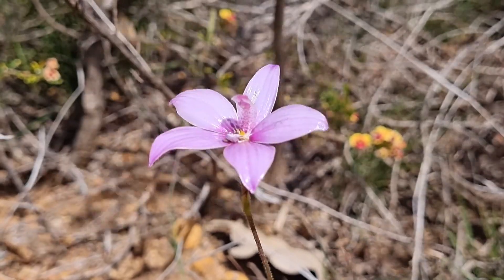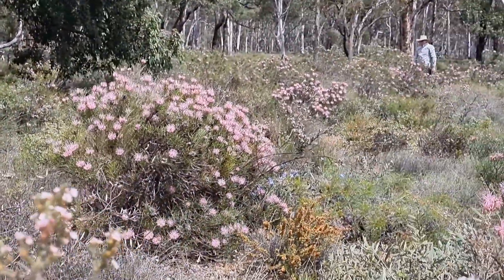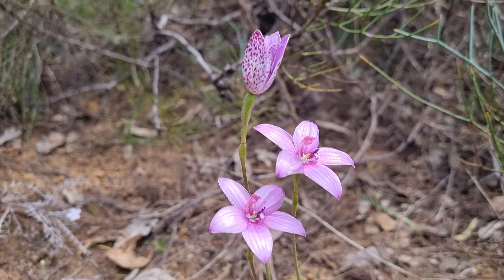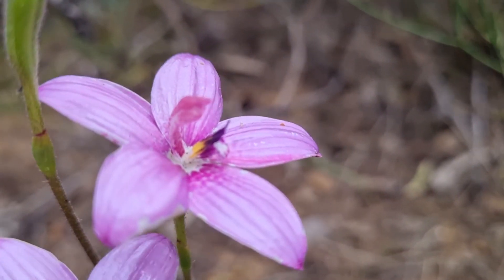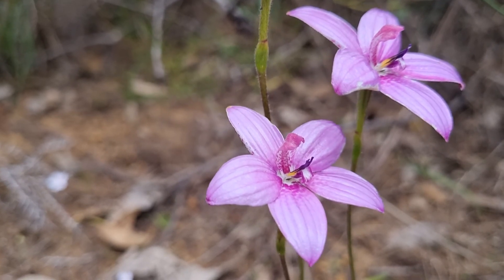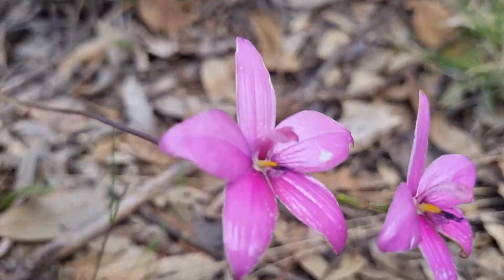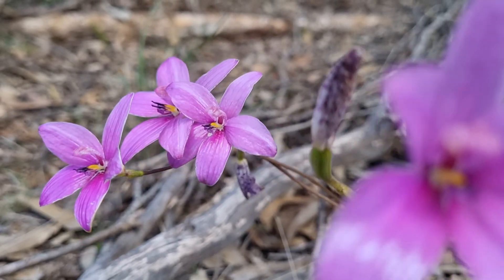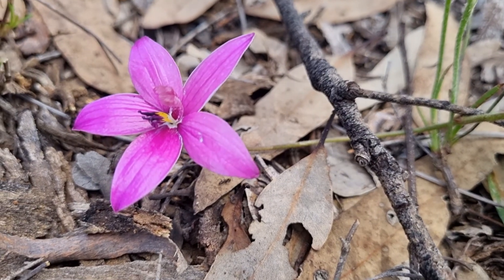Where to find Pink Enamel Orchids WA -Wildflowers Western Australia Joanne Sharpe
Bringing the best of Wildflowers Western Australia to you! From the comfort of your home we will go out and find them for you, leaving you to enjoy them. There are some wildflowers that are fields of beautiful flowers and some are the most exotic flowers you will ever see and most likely to have walked straight past them we will show you where to find them, how to look for them or simply just enjoy them.
This video looks at The PINK  Enamel Orchids found in Calingiri area, WA  .They flower in September /October  and unlike other orchids can be found just about every reserve in WA . Stunning Pinks and purples and unmistakable for identification. The glossy petals make for a spectacular flower .
I mention the dates specifically as the flowers change from year to year in quality and quantity .
A special mention to my Orchid hunter- who scouts the land with me.

Also pop over to my Instagram account to enjoy more photos
 -Search ...

Enjoy ! And of course don't forget thumbs up if you liked this video !